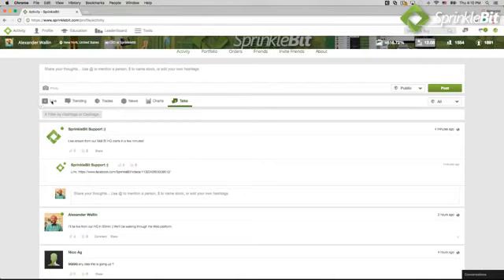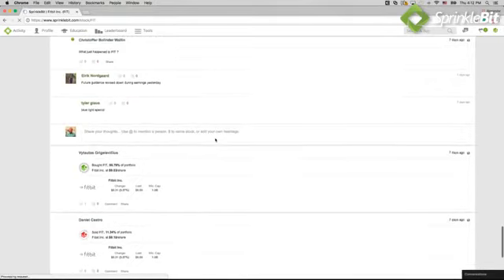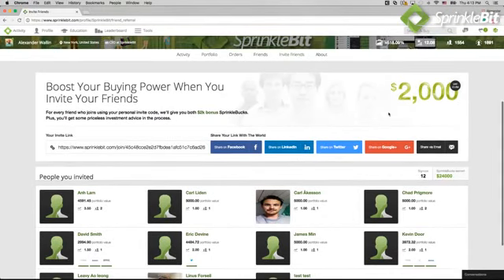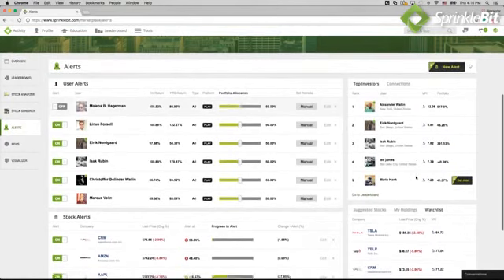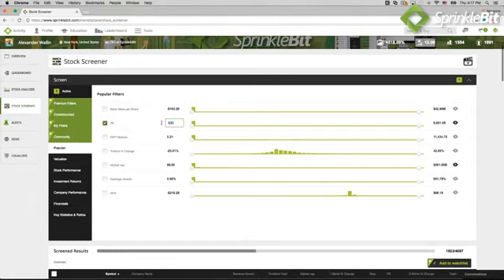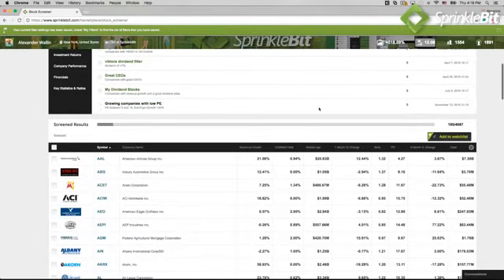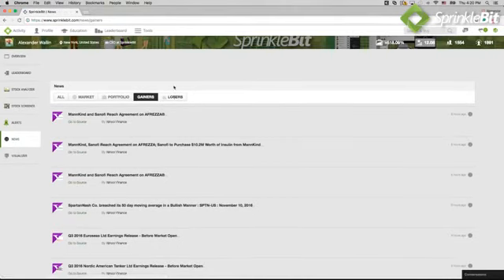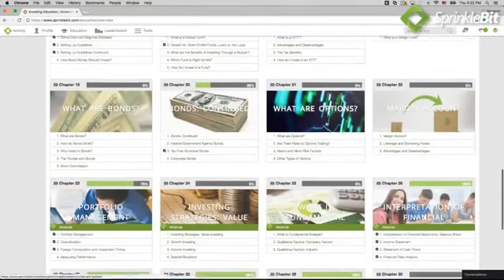Introduction and Walk-though of New Web Design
Join Alex for a live walkthrough if the SprinkleBit Web Design.